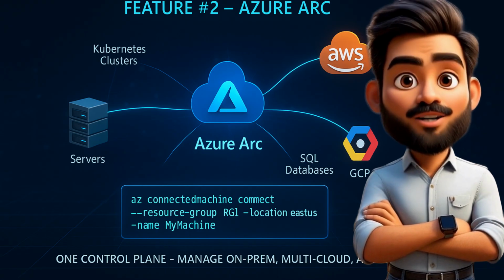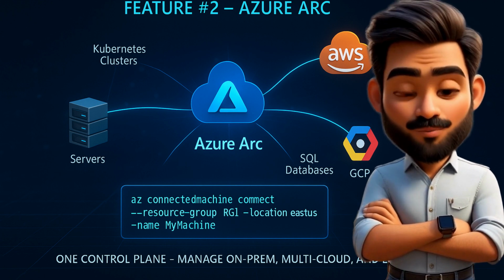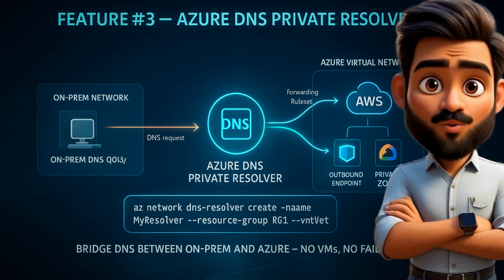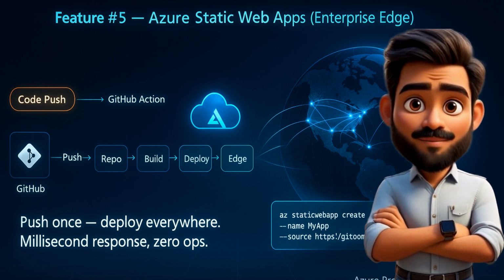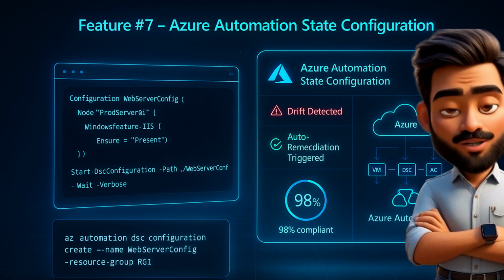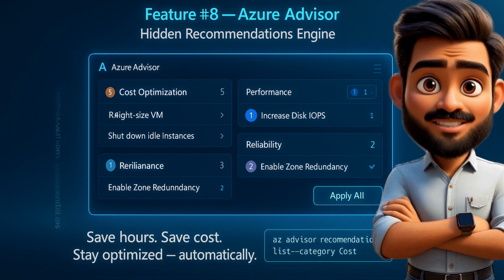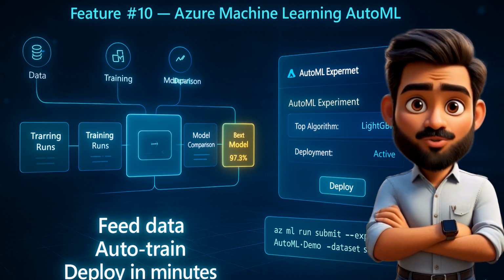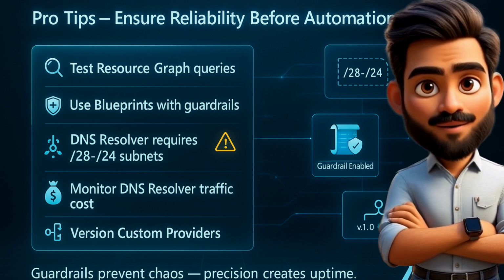10 Azure Features That Will SAVE You Hours Daily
⏱️ 10 Native Azure Features to Save You Hours Daily ⏱️

Stop wasting 2–3 hours every day! In this 6-minute video, learn how to harness ten built-in Azure services—Resource Graph, Arc, DNS Private Resolver, Communication Services, Static Web Apps, Blueprints, Automation DSC, Advisor, Custom Providers, and AutoML—to automate tasks, enforce governance, and accelerate innovation.

00:00 Intro & Time-Saving Promise
00:20 1. Azure Resource Graph: Infrastructure X-Ray Vision
01:00 2. Azure Arc: Unified Hybrid Management
01:40 3. DNS Private Resolver: Managed, High-Availability DNS
02:10 4. Communication Services: Embedded Voice, Chat, Video
02:40 5. Static Web Apps: Zero-Ops Global Frontends
03:10 6. Blueprints: Reusable Governance Packages
03:40 7. Automation DSC: Self-Healing Configurations
04:10 8. Azure Advisor: Automated Recommendations
04:40 9. Custom Providers: Expose Your APIs as Native Resources
05:10 10. AutoML: No-Code Predictive Models
05:40 Best Practices & Next Steps

🎯 Ideal for: Cloud Architects, DevOps Engineers, IT Leaders, Azure Admins
💡 Key Takeaways:
- Audit resources at scale with Resource Graph
- Manage on-premies and multicloud with Arc
- Enforce policies with Blueprints in minutes
- Automate compliance with Automation DSC
- Build ML models without a data scientist

💬 Comment which feature you’ll try first.